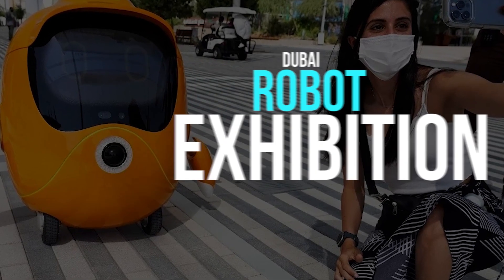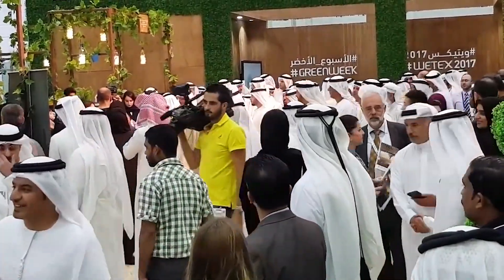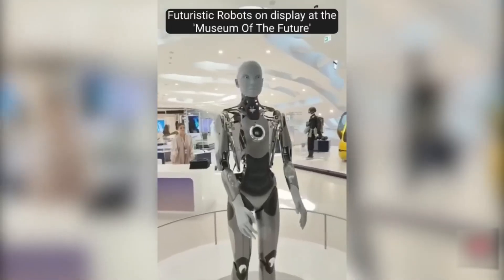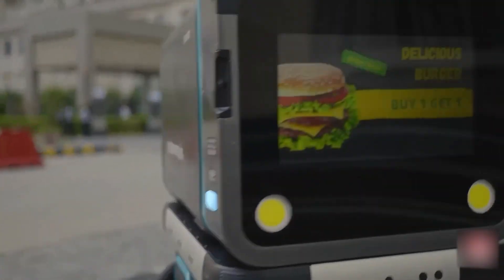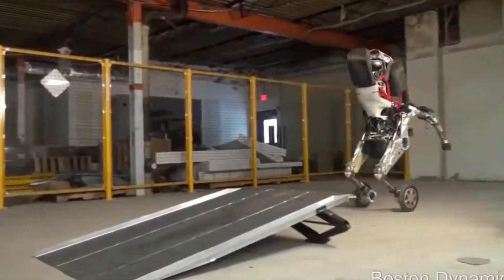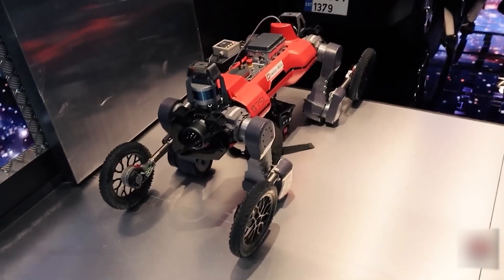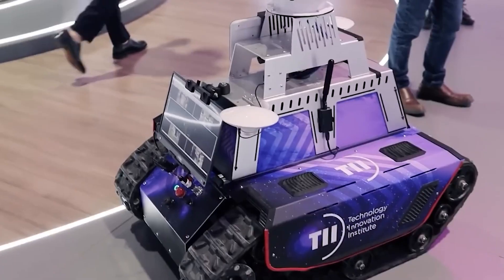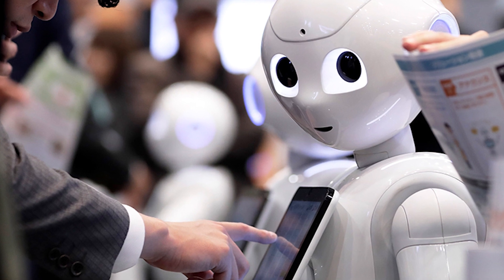WHAT HAPPENED! At GITEX 2022 Largest Robot Exhibition In DUBAI!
Gitex Global kicked out on Monday, October 10, with all things technologically chic; packed with flying cars, autonomous vehicles, and new technologies, the expo has been drawing headlines across the region. Gitex Global is an acronym for "GITEX Global."

About AI Innovation!
 🎥 Videos about Artificial Intelligence, Robots, Longevity, Virtual reality and more Technologies of the Future
✏️Written, voiced and produced by AI Innovation